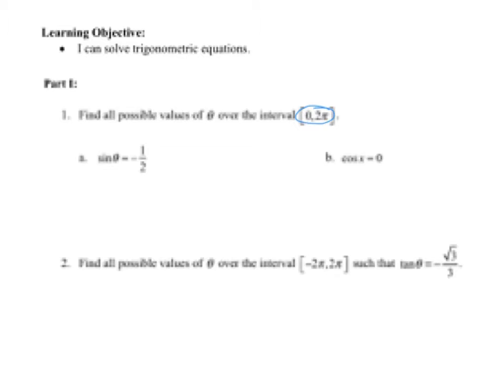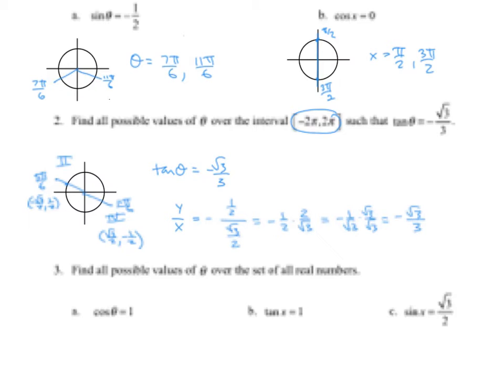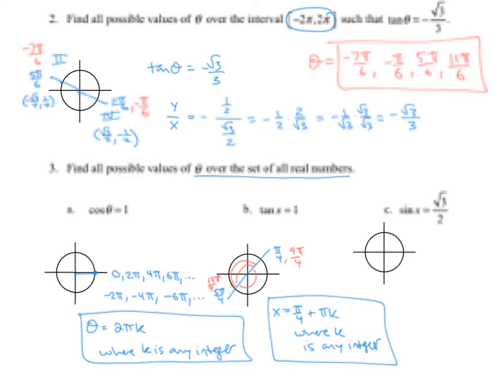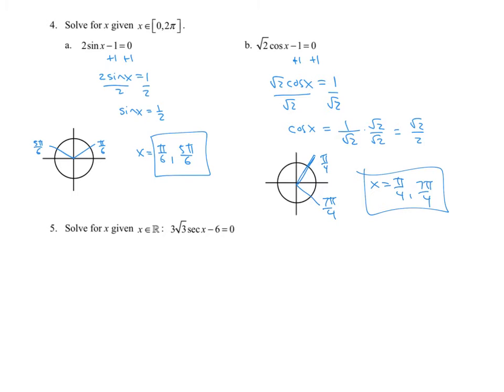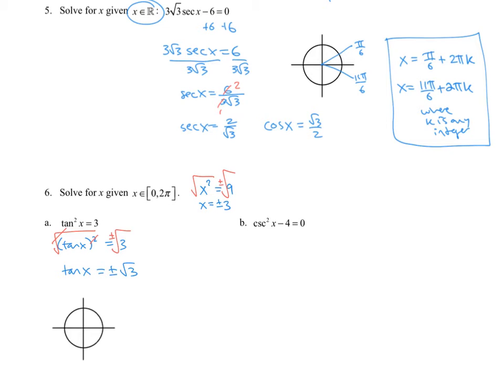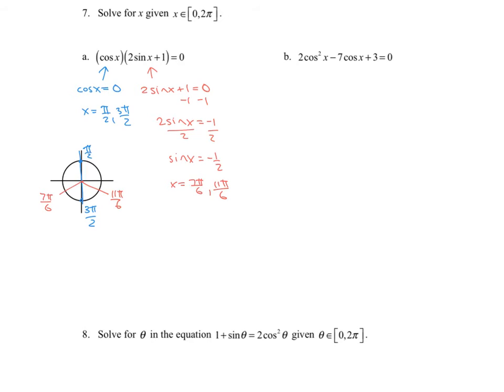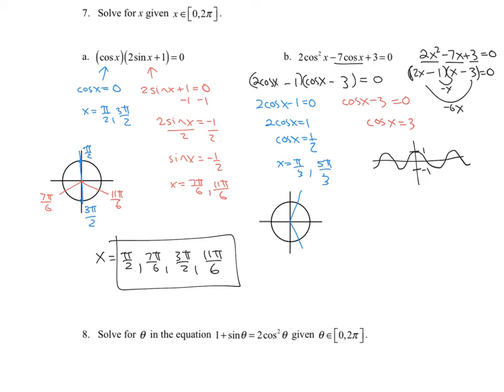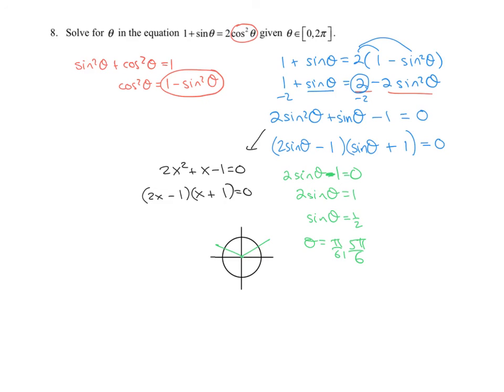Unit 7 Week 6 - Trig Equations